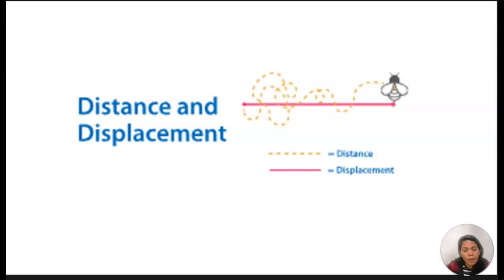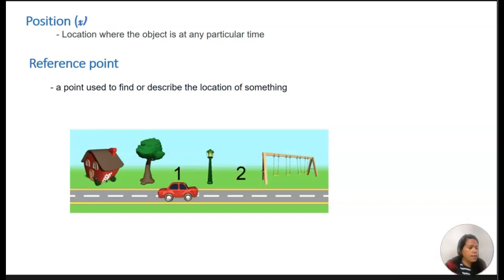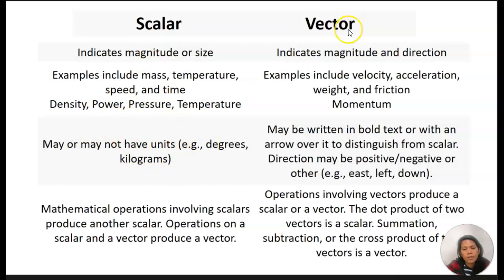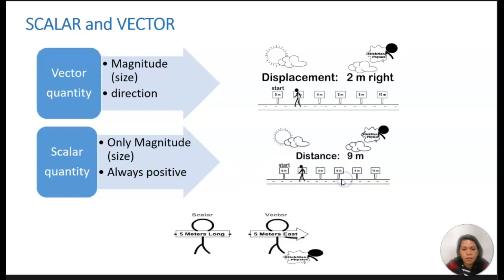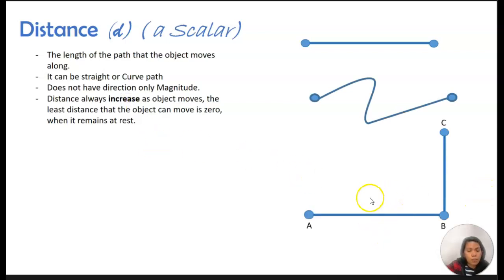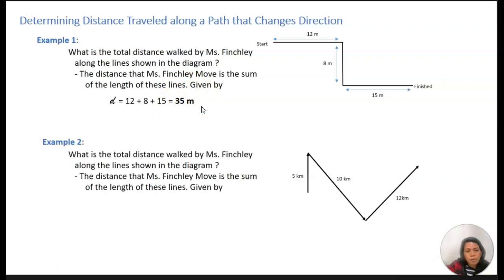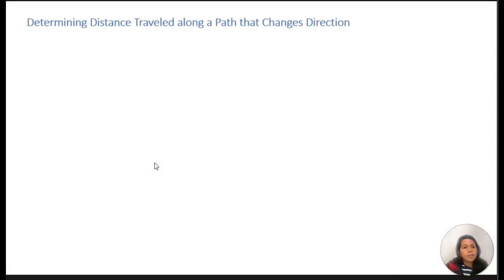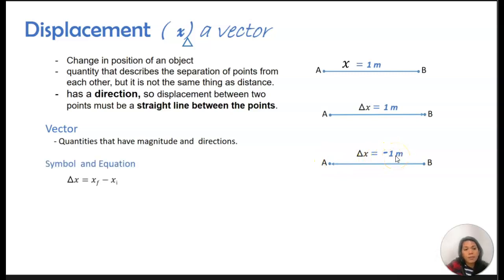distance vs. displacement